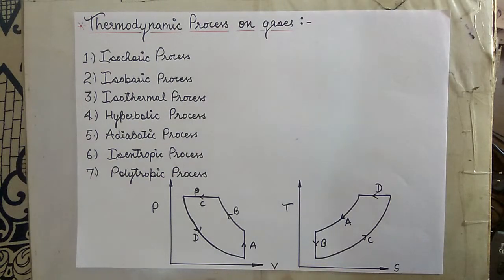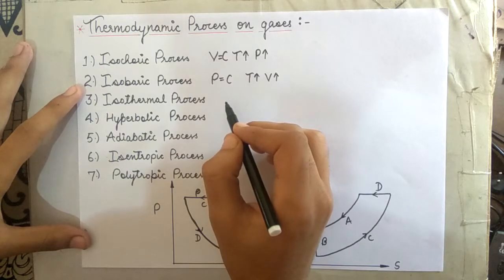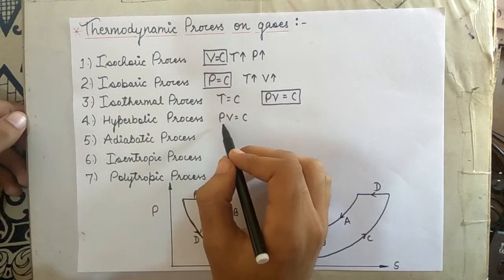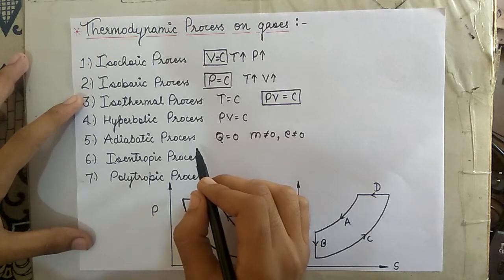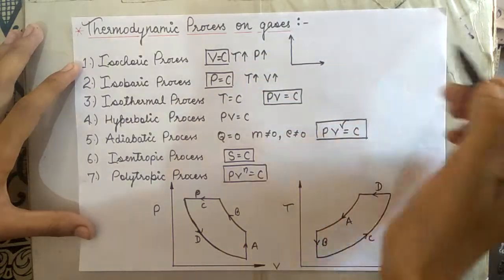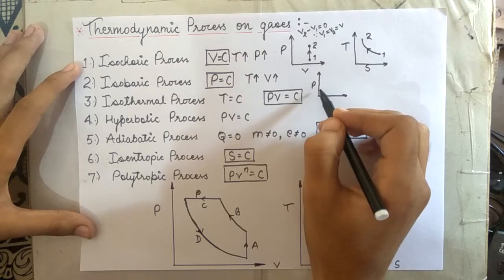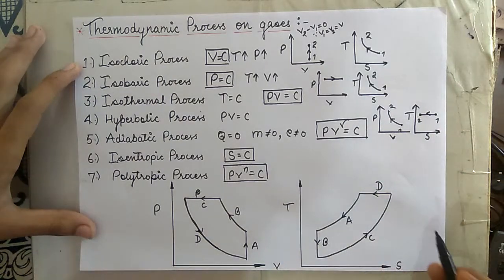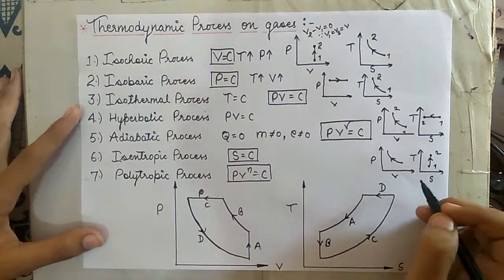Thermodynamic process and their curves part :1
Isobaric process,Isochoric process Isothermal process,Adiabatic process and some other process and their curves on P-V and T-S diagram.